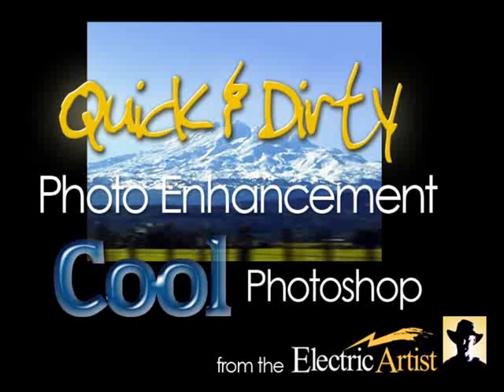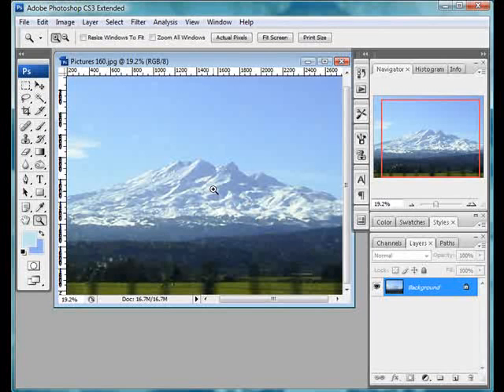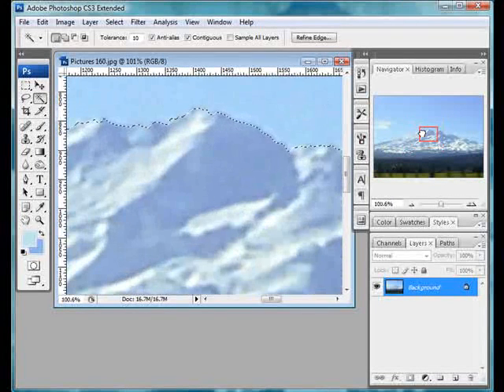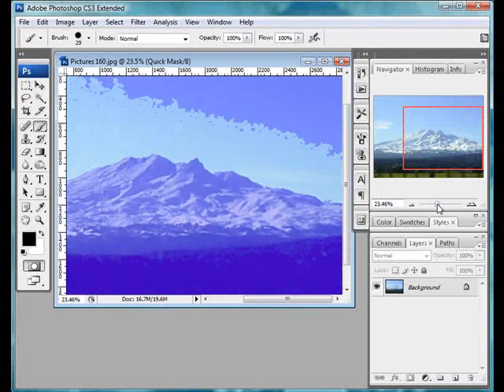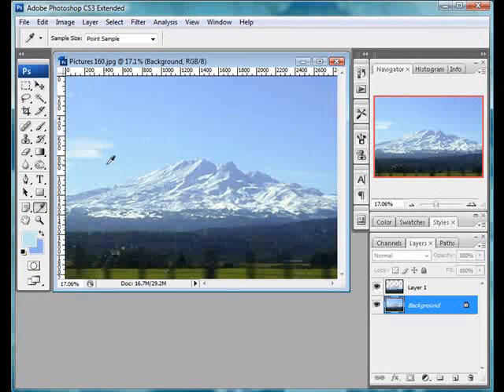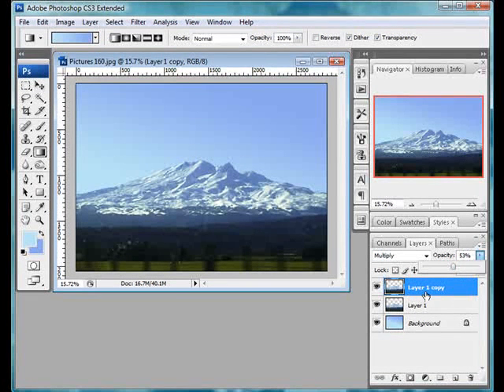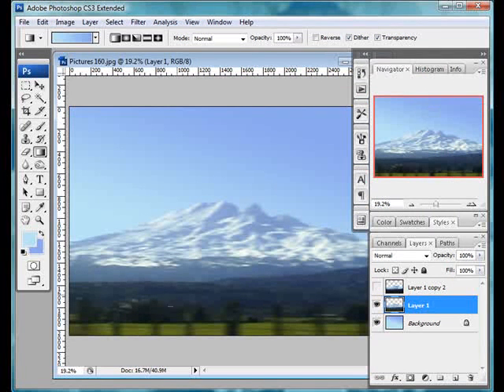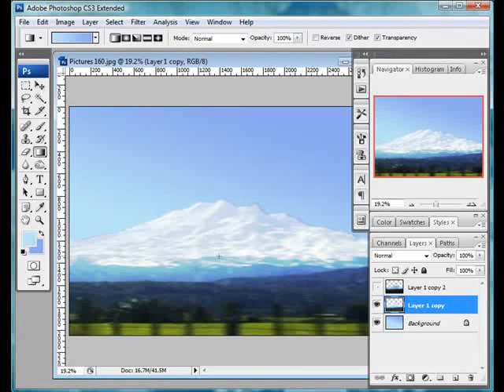Cool Photoshop - Enhance a mountain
Fix up a snapshot taken from a moving car and turn it into something that can be printed...